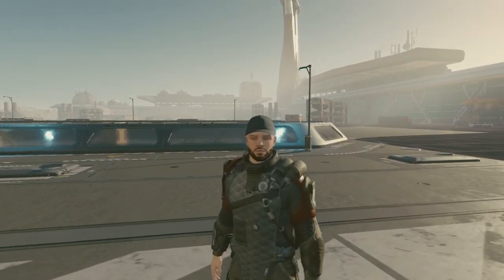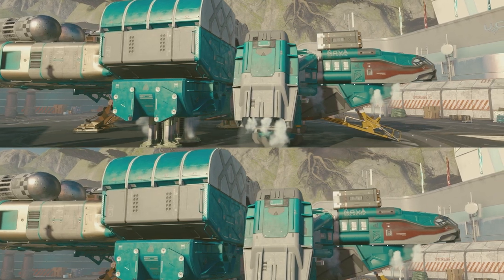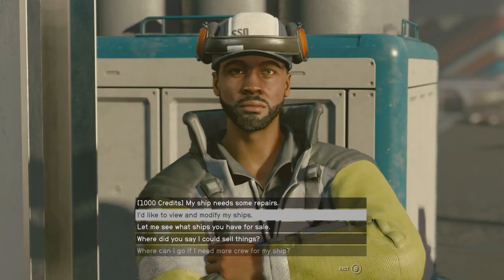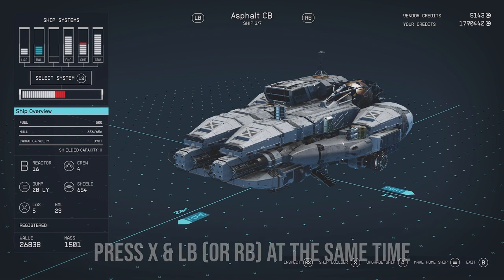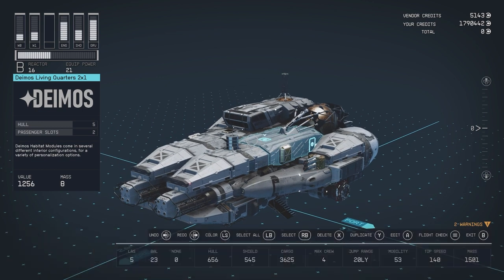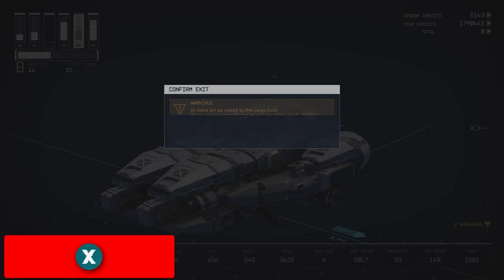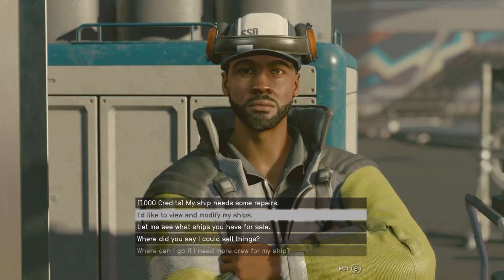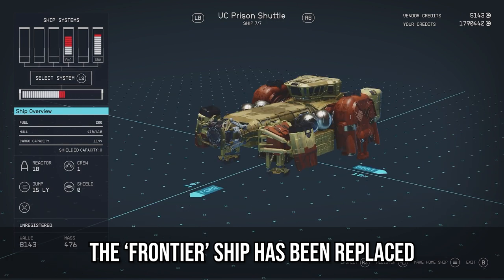Starfield: Ship Duplication Glitch - FAST & EASY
Using this Starfield ship duplication glitch you can get as many high value ships as you want. You can then sell them for credits or keep them in your fleet.

Starfield ship duplicating glitch, dupe as many starfield ships as you want!